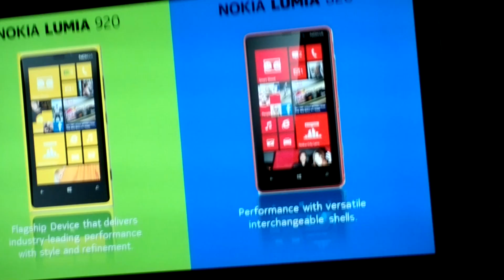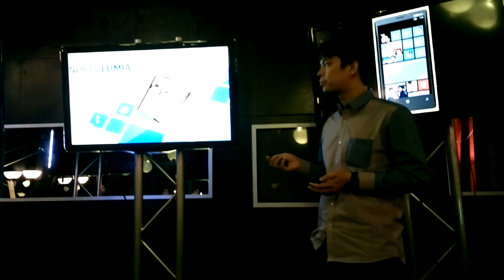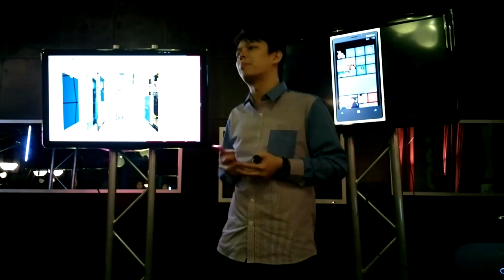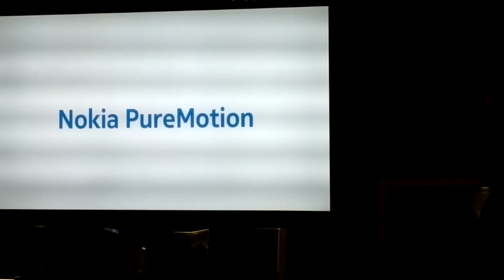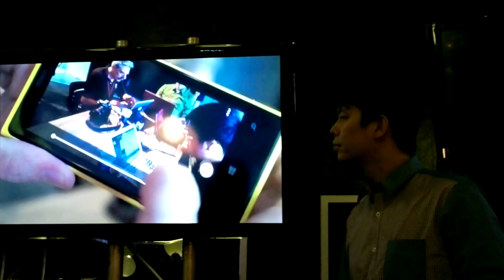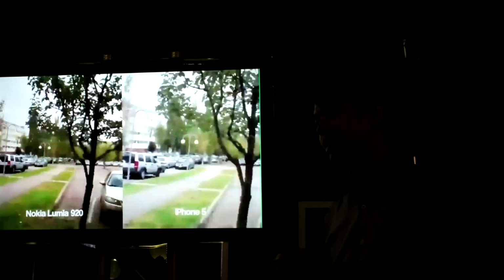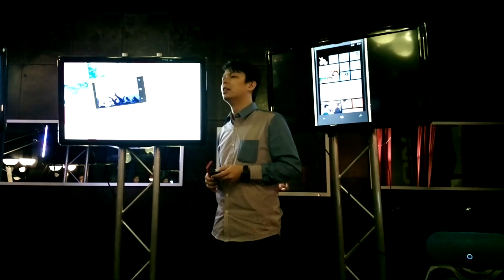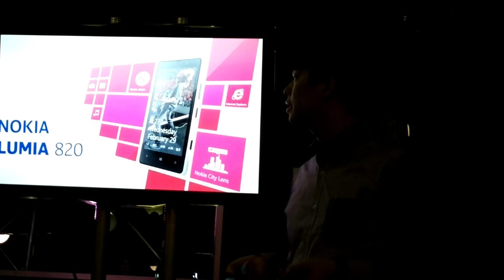A short overview of the Nokia Lumia 920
Here a video presented by the Product Manager of Nokia Malaysia on some amazing features and software for the Nokia Lumia 920